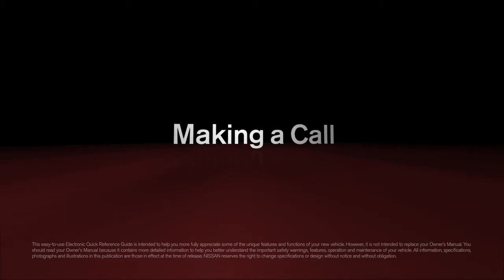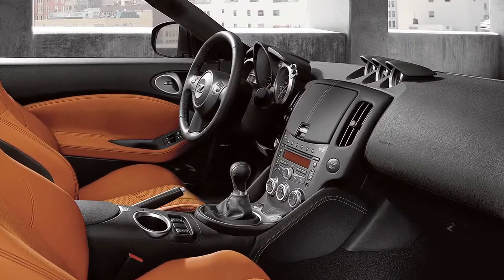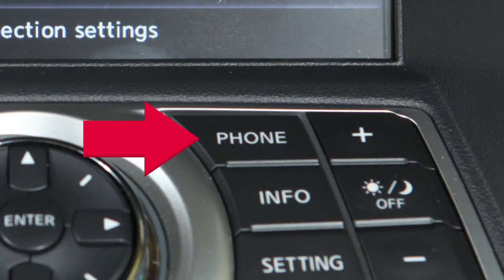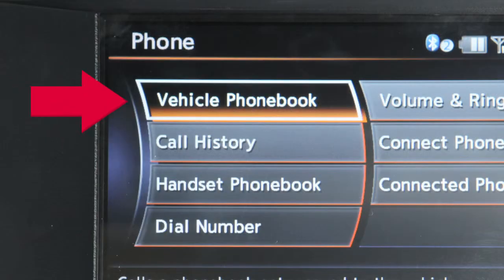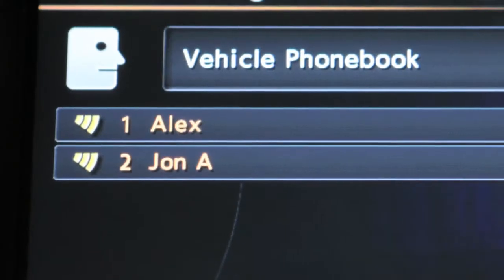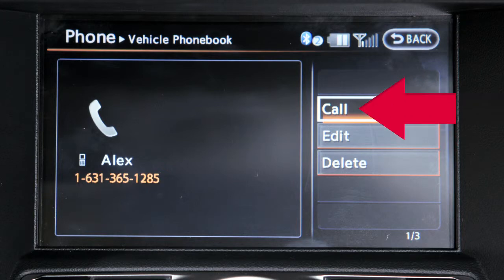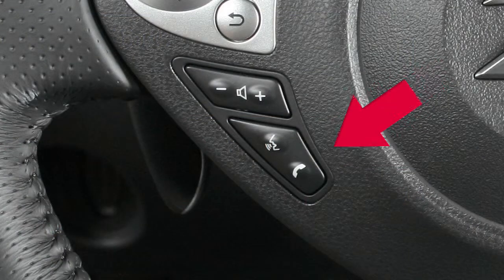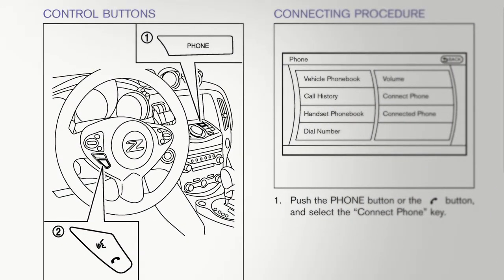2013 NISSAN 370Z - Making a Call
Making a Call

If your vehicle is NOT equipped with the navigation system, please see your Owner's Manual for details on your Bluetooth system.

Press the PHONE button on the instrument panel or the PHONE button on the steering wheel. Next, select "Vehicle Phonebook," "Call History," "Handset Phonebook," or "Dial Number" and then select the desired entry from the list. Select "Call" to start dialing the number. To end a call, select the "Hang Up" key, press the PHONE button on the instrument panel, or press the PHONE button on the steering wheel.